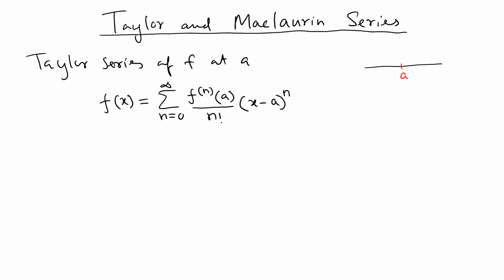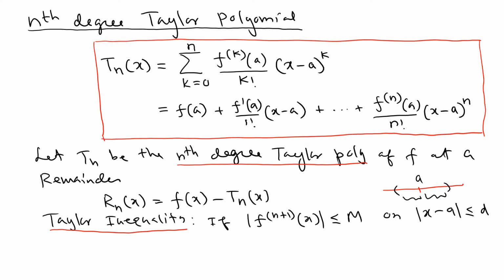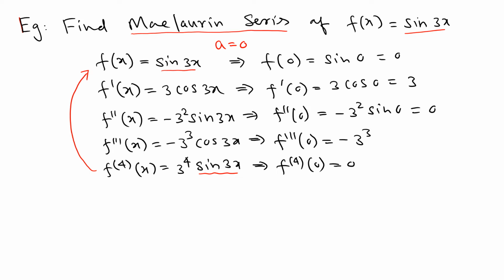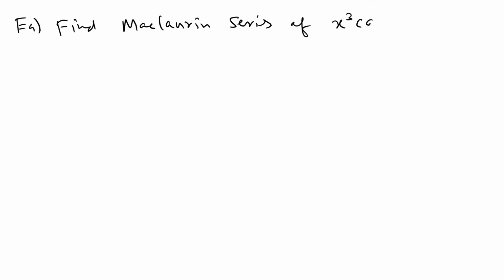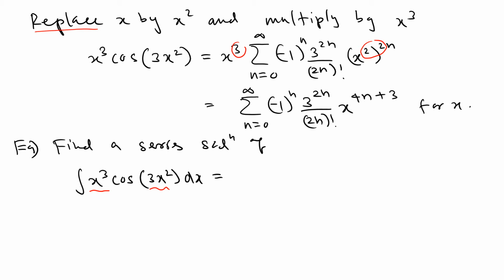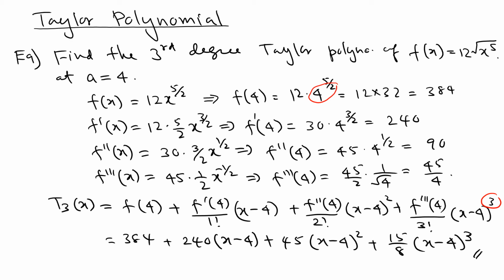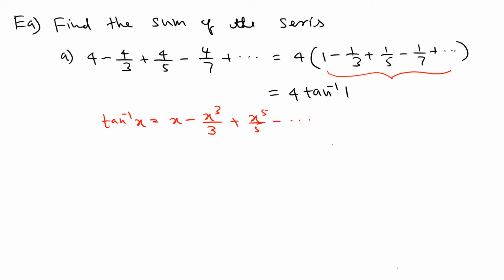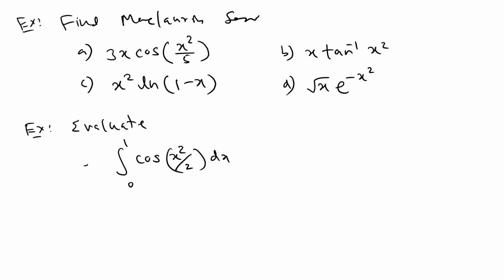Final Exam Review | Power Series | part 3 | Taylor and Maclaurin Series | Calculus II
In this we review the Taylor and Maclaurin Series. Several practice problems have been discussed. Please follow the time stamps given.

Topics lineup
0:00 Intro
0:36 Formulas
4:38 Taylor polynomial
10:40 Problems
53:45 Exercises